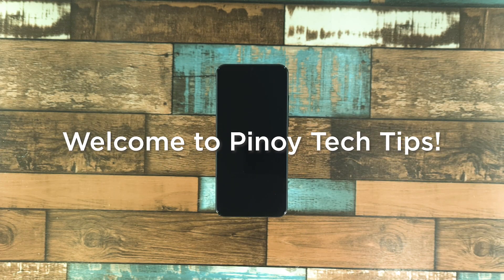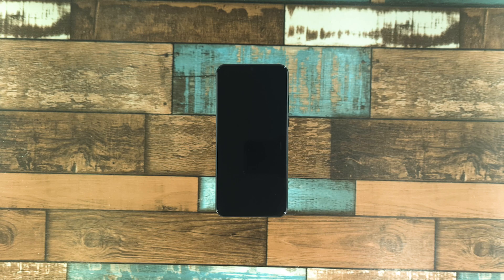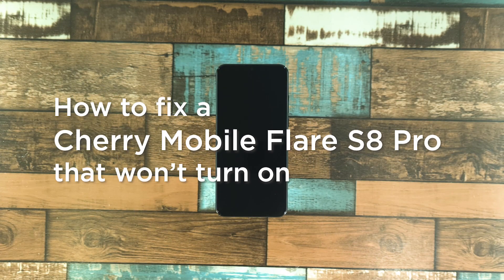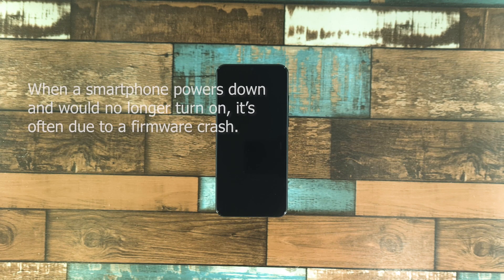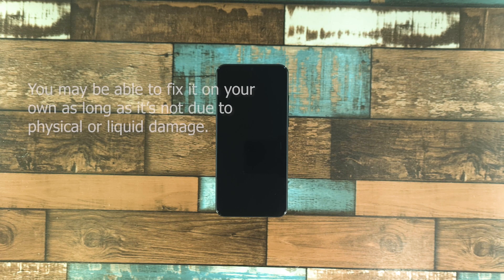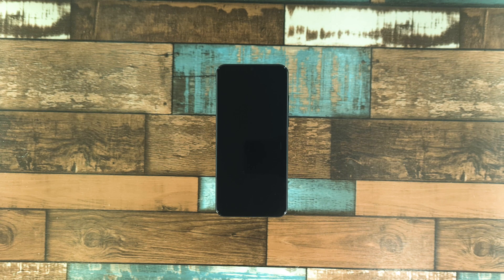[SOLVED] Cherry Mobile Flare S8 Pro Won’t Turn On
In this video, we will show you what to do if your Cherry Mobile Flare S8 Pro won’t turn on.

Most of the time, when a smartphone powers down by itself and would no longer turn on, it’s just due to a firmware crash. It’s a pretty minor problem that you can fix on your own, as long as your phone does not exhibit visible signs of physical or liquid damage. Here’s what you need to do:

00:00 - Cherry Mobile Flare S8 Pro Won't Turn On Intro
00:30 - First solution: Force restart your Flare S8 Pro
01:12 - Second solution: Charge your phone and do the forced restart